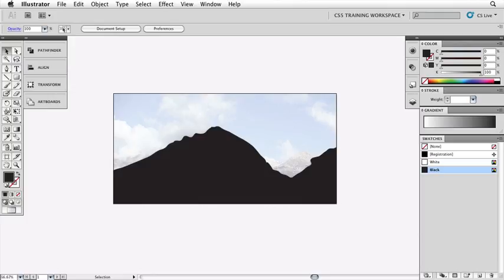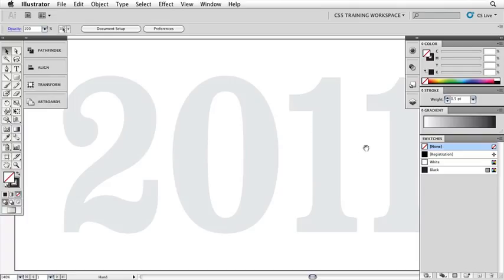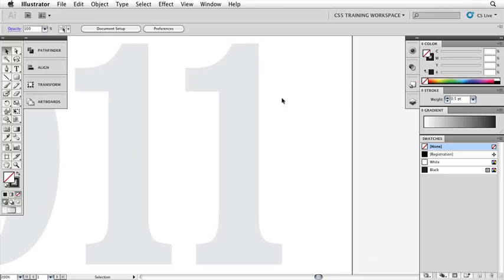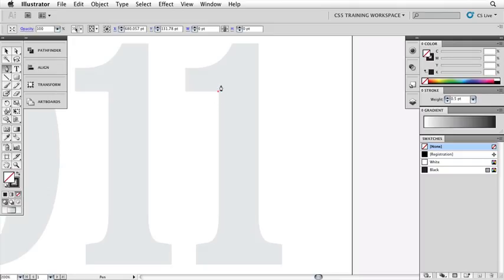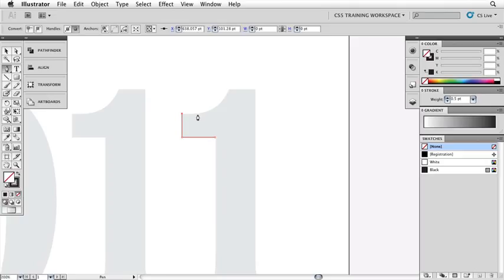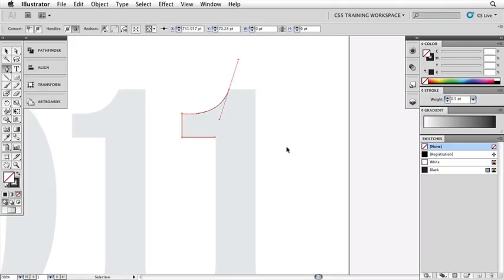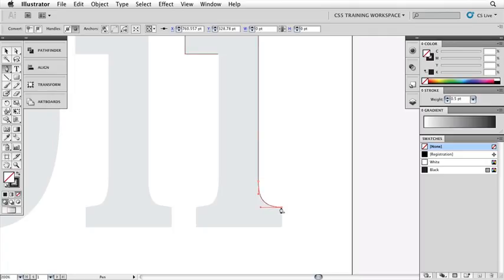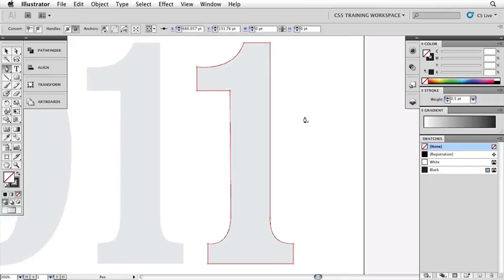ILLUSTRATOR CH 10 LESSON 4